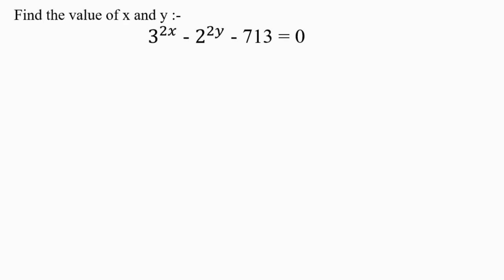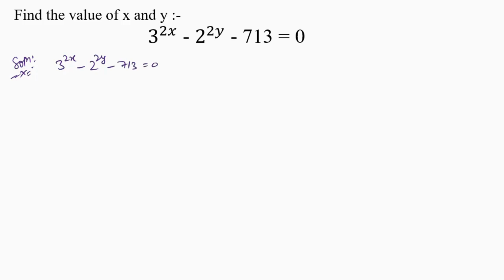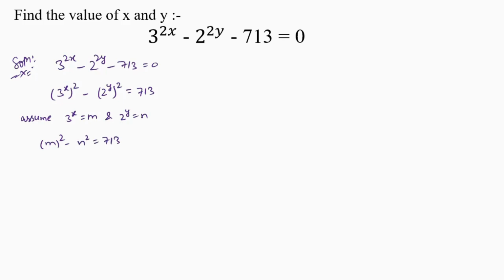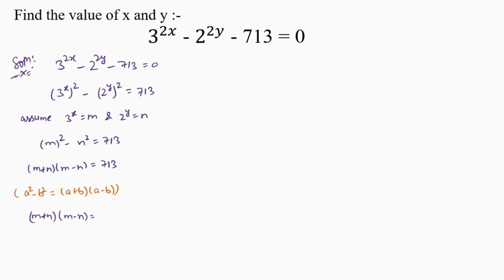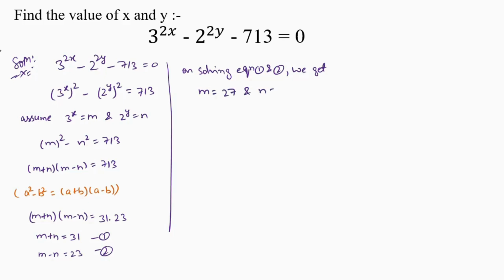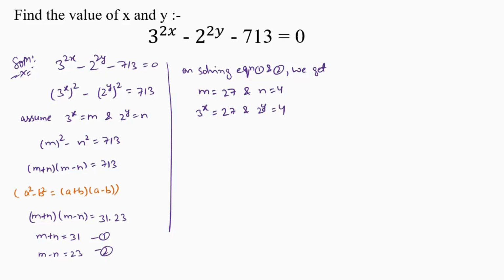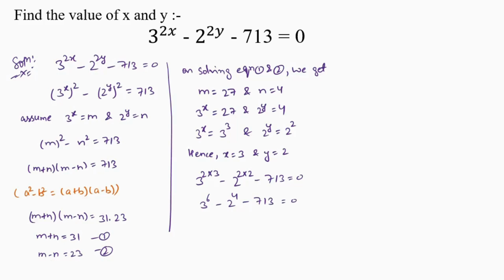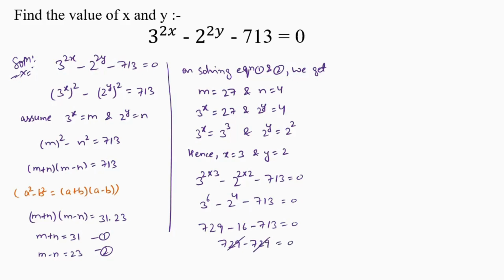Very Interesting Math's SAT problem - Let's solve this!!!